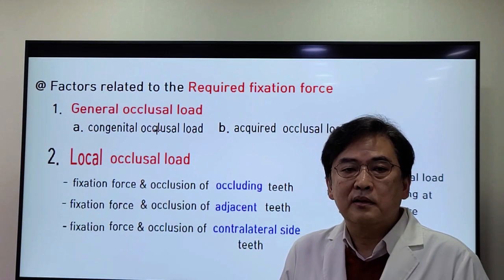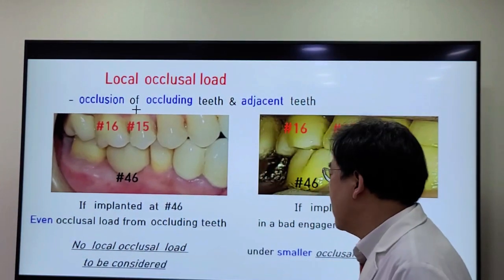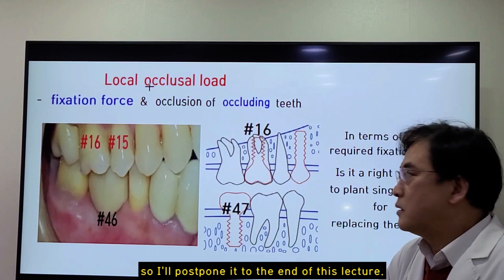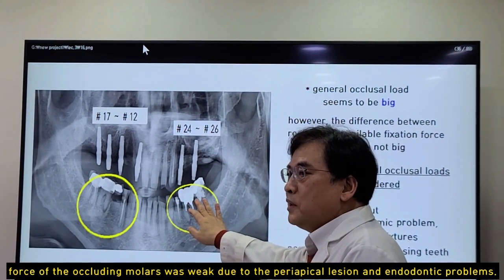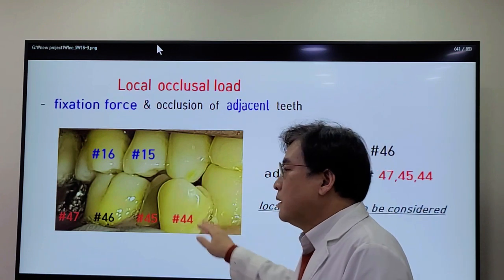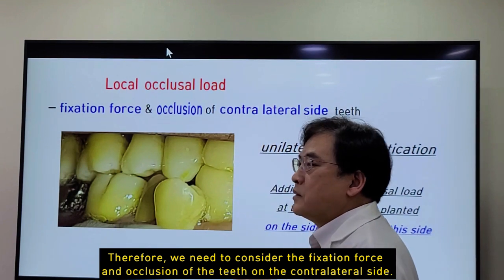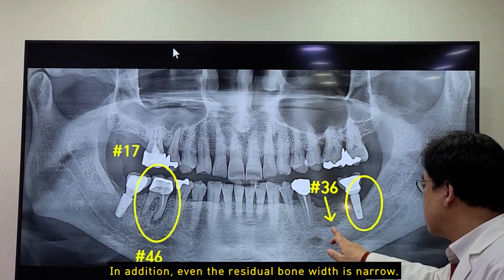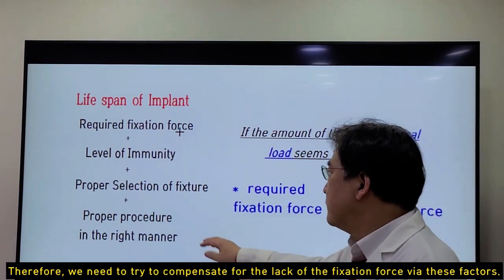Lecture 3-2. About the required fixation force : the local loolusal load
We need to consider not only general occlusal load but also local occlusal load in order to guess the amount of difference between the required & the available fixation force and if the local occlusal load that will be acting over only the implant to be planted is big, we have to get the more fixation force as much as possible to withstand the additional amount of occlusal load.